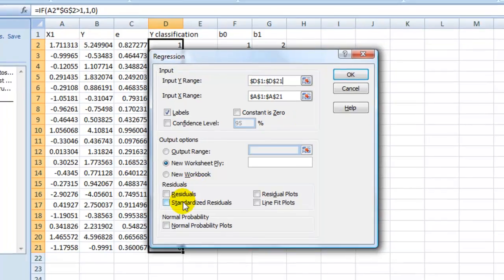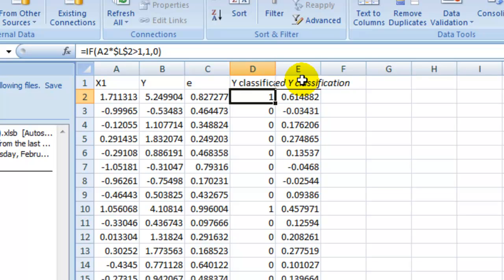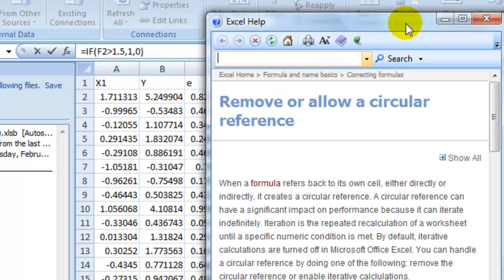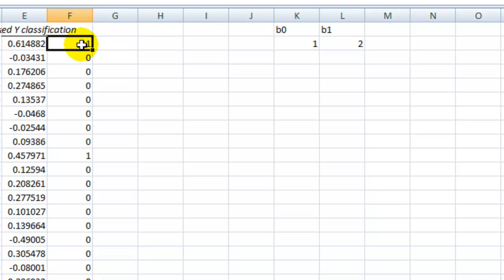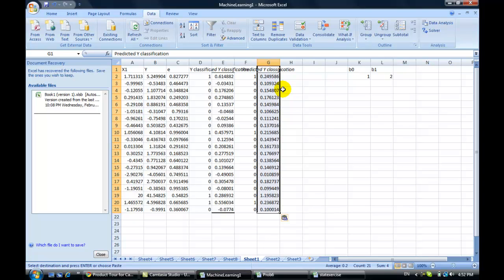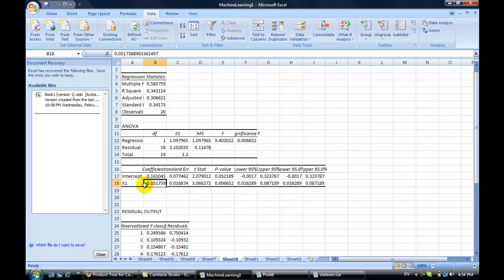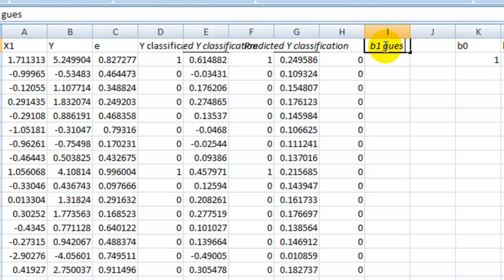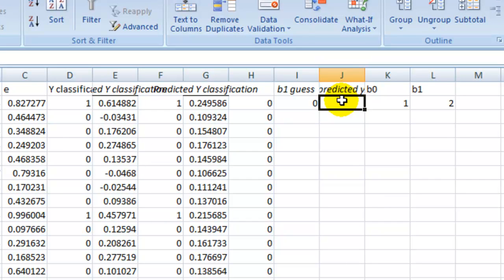Machine Learning 1 part 2 of 7 Classifying with Perceptor